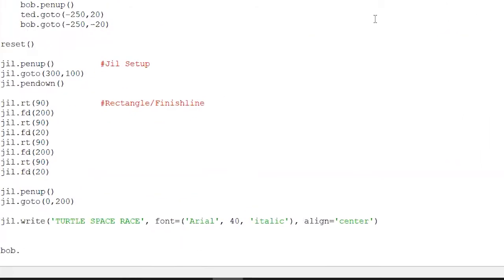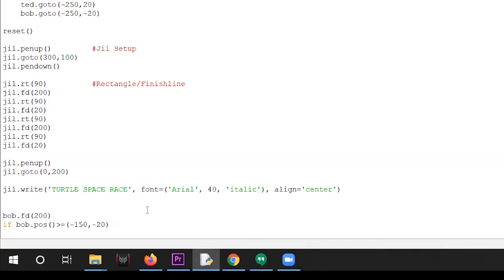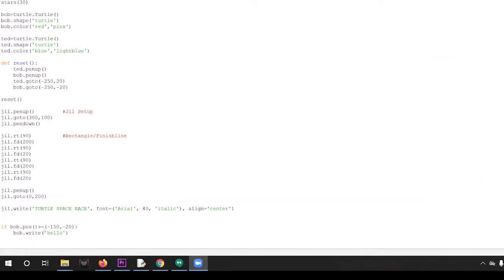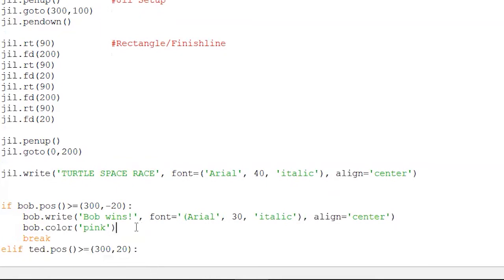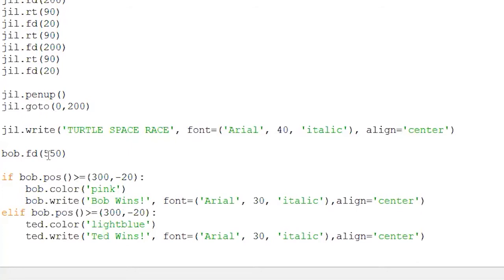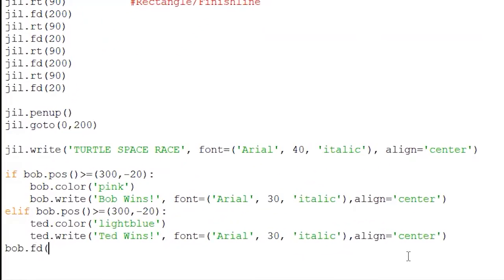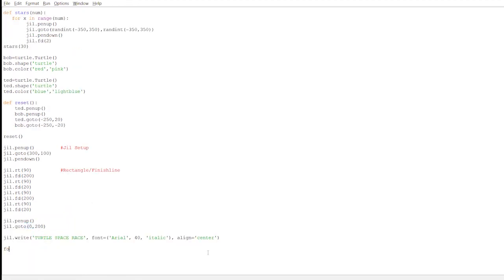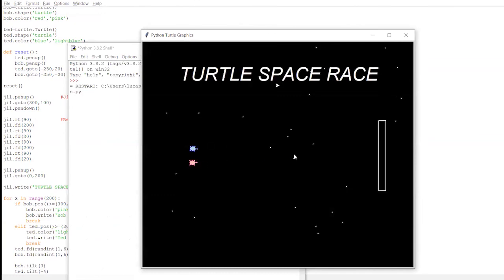Python Lesson 6 Gamebuilding Pt 2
In this video we will begin to build a game using the Python Turtle Library. We will use conditional statements, functions and loops to create a game where to turtles race in space!